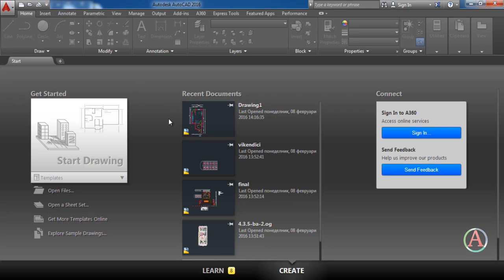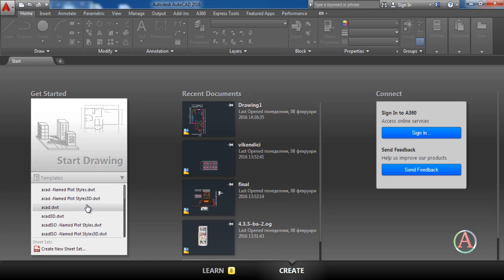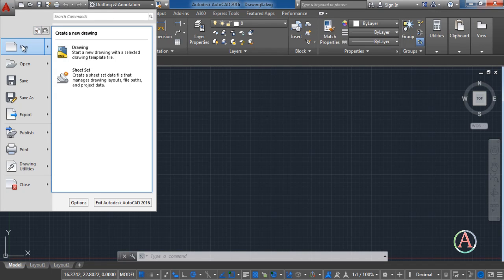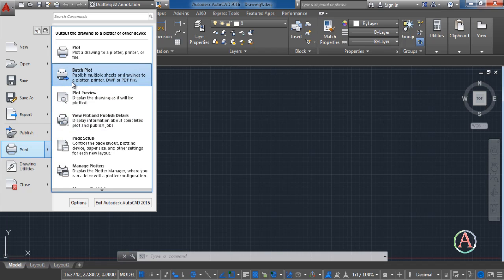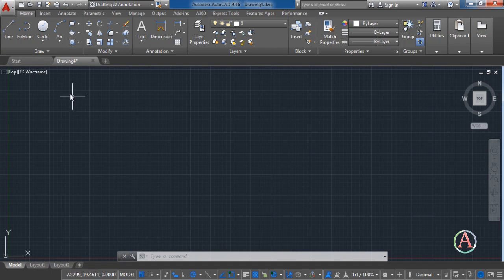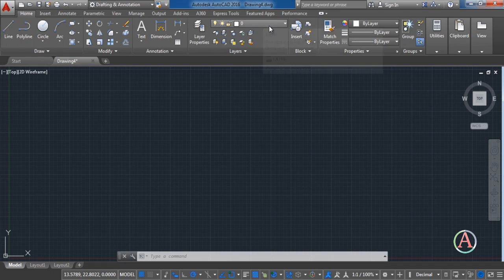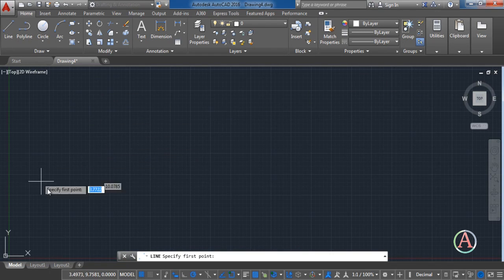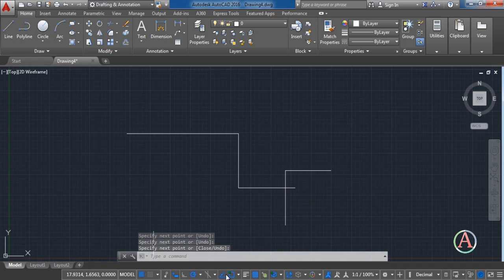Autocad 2016 - Fast Course for Beginners - Introduction Lesson 1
These lessons will give you introduction to the AutoCAD interface, the most used tools and how to access them and reduce the initial feeling of software tool overload that is very common with beginners as you progress into the more advanced territory.